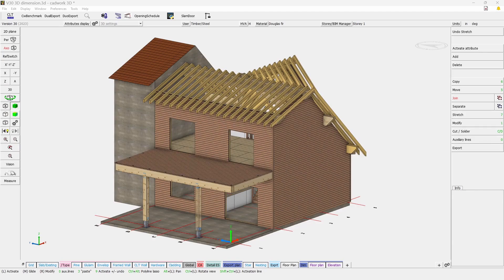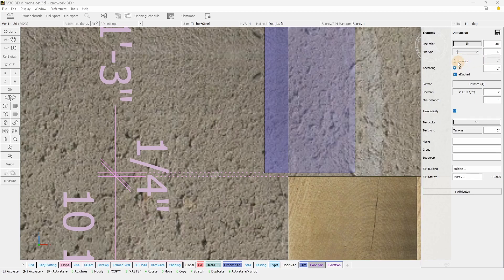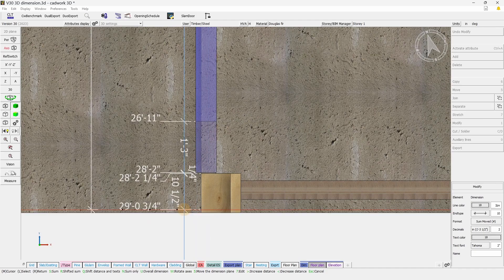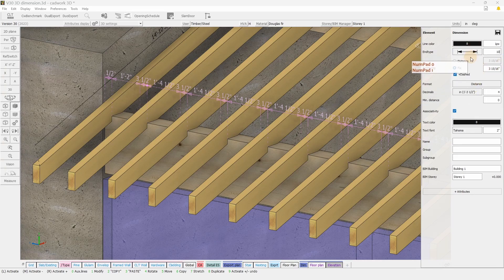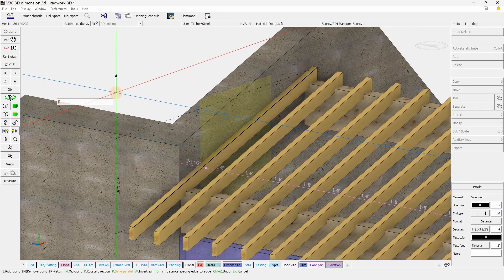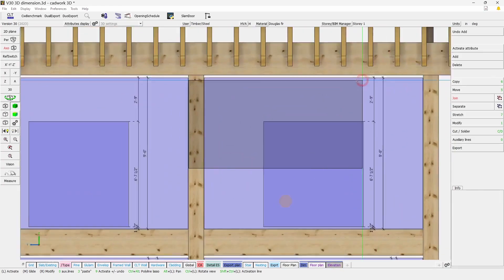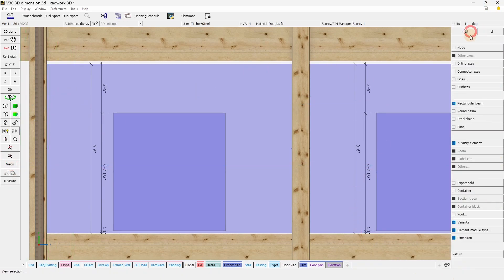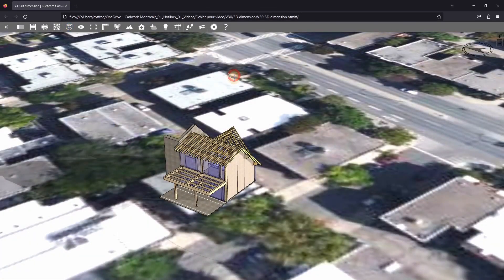3D Dimensions (Cadwork Basics)